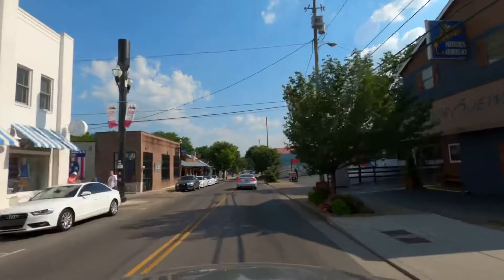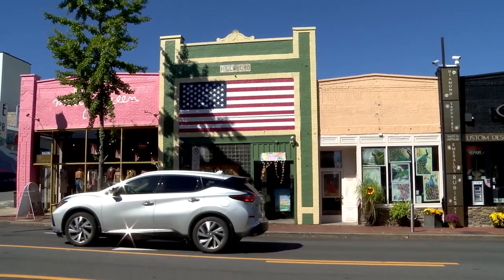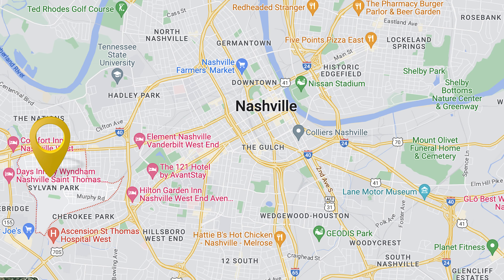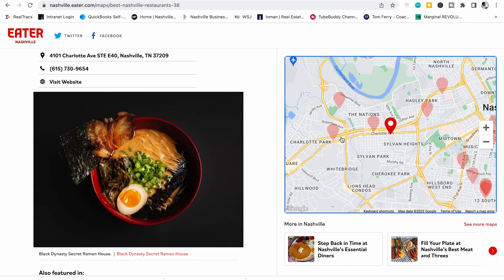Nashville Hot Neighborhoods: Mid-Year Report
Welcome back to your go-to source for all things Nashville Real Estate and Life! This video is your comprehensive guide to the six hottest neighborhoods in Nashville for 2023.

Join Justin Floyd, your local Nashville real estate expert and guide, as he takes you through a deep dive into current market conditions, prices, and inventory trends that every buyer and seller should know.

In this video, we cover:
1️⃣ 12 South: Premier residential neighborhood known for its charm and popularity among tourists.
2️⃣ Hillsboro-Belmont: Walkable and full of historic beauty, and adjacent to Vanderbilt and Belmont Universities.
3️⃣ Wedgewood Houston: Home to Nashville’s MLS team and Geodis Park.
4️⃣ Sylvan Park: A charming West Nashville neighborhood rich in history.
5️⃣ The Nations: Trendy, rapidly growing area popular for its new builds.
6️⃣ East Nashville: We're covering Lockeland Springs, Inglewood, and Cleveland Park - three unique zip codes packed into one!

Find out what homes are selling for, how many are on the market, and how long they’re listed before they get snapped up. Whether you’re thinking of selling, buying, or just keeping an eye on the Nashville real estate scene, this video is for you.

Did we miss your favorite Nashville area? Your feedback might just inspire our next deep-dive video.

If you're considering a move to or within Nashville, don't hesitate to reach out.